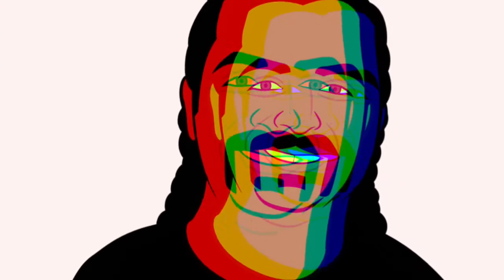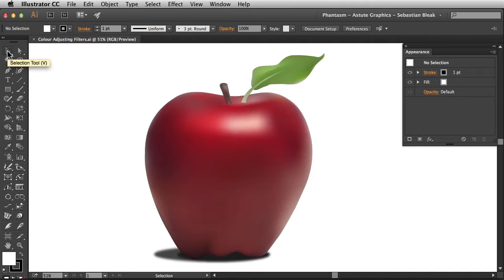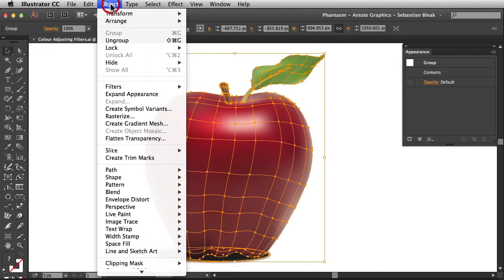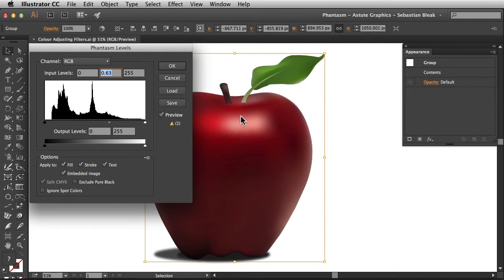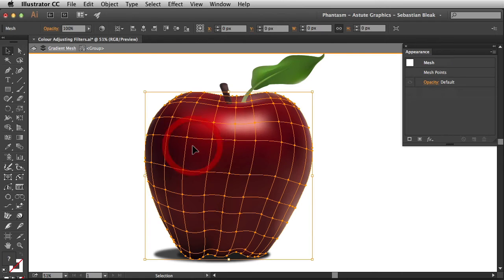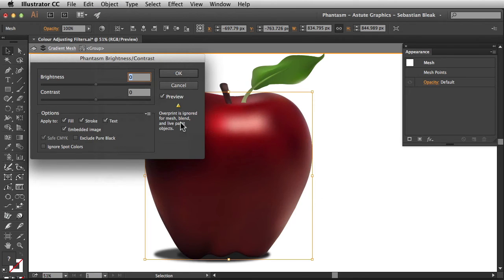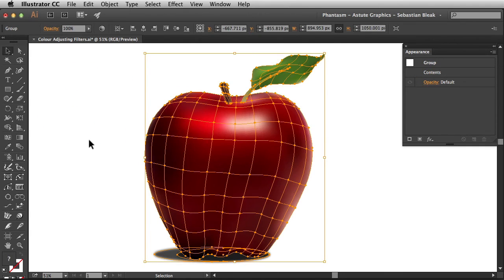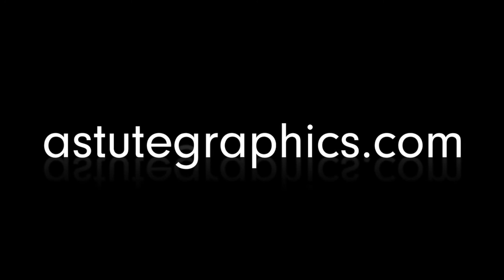ep.5 Color Adjusting with Filters in Illustrator | PHANTASM v3